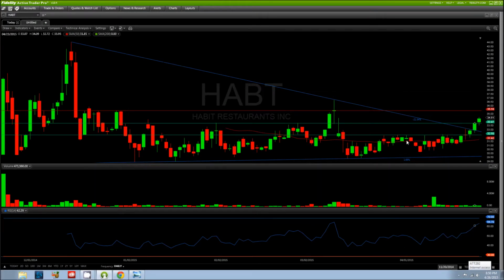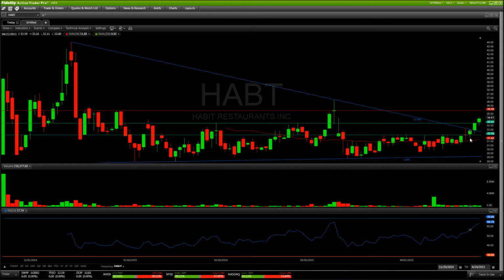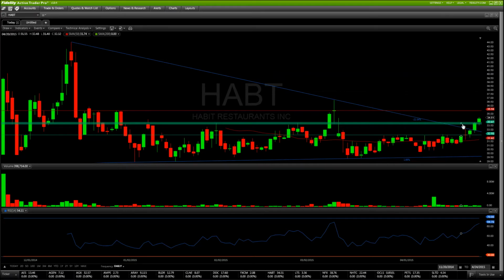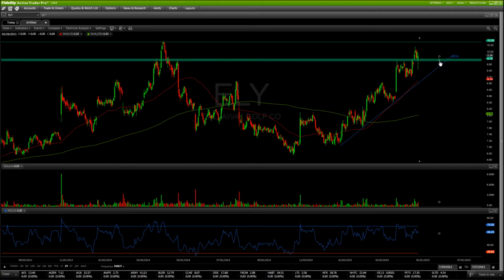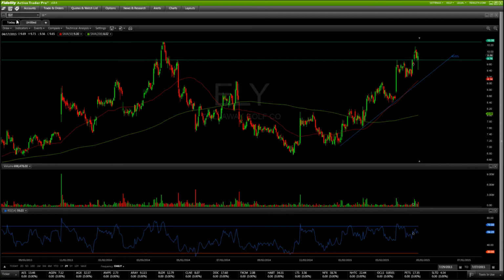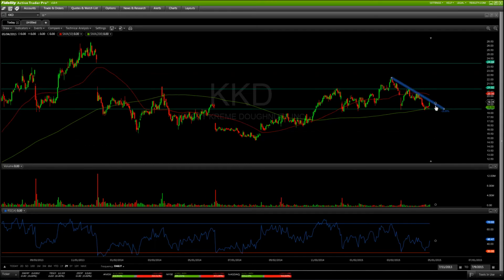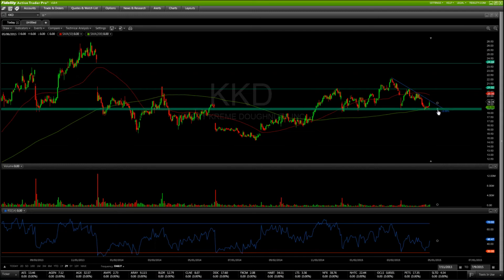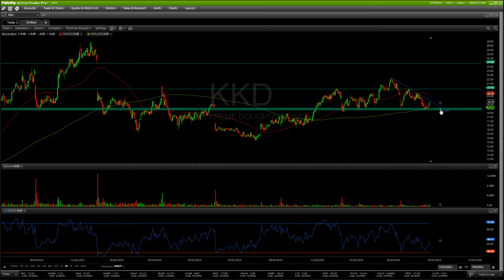Stock Watchlist Week of 4-27-15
Don't forget to check out the links above and share my stock chart videos to all your friends on Twitter